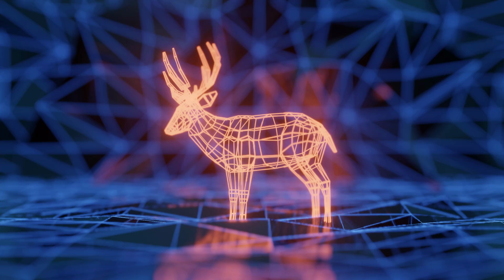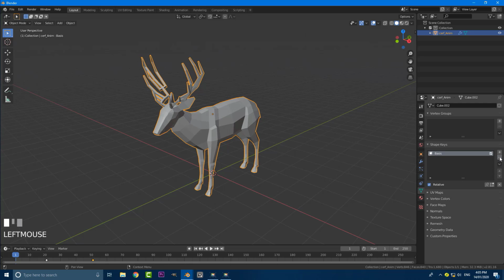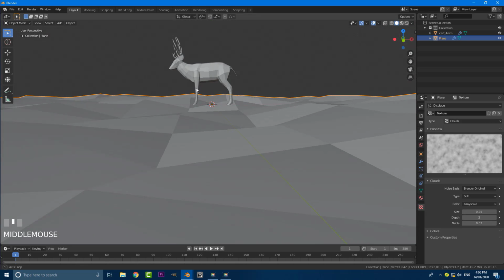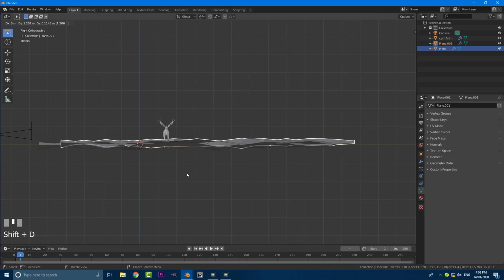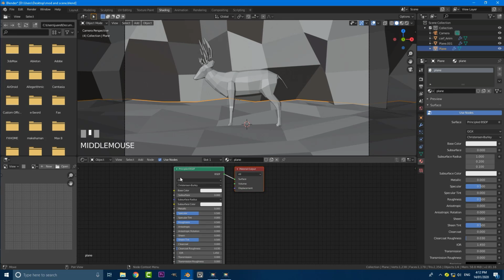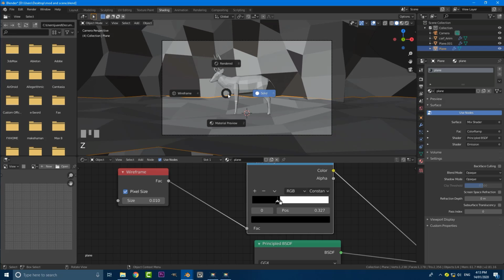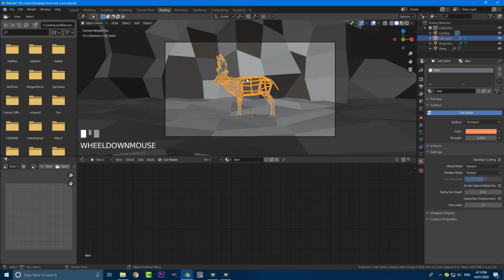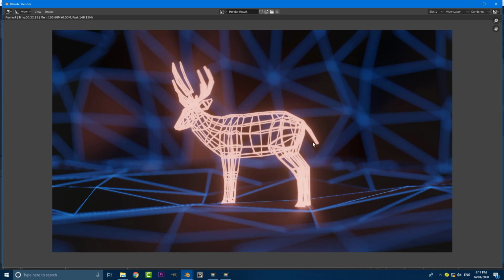Abstract Deer Scene Blender 2.8+ [Eevee]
In this tutorial, I will be taking you guys through this low-poly deer abstract scene. It's straight forward, and simple. I hope you guys will enjoy it.